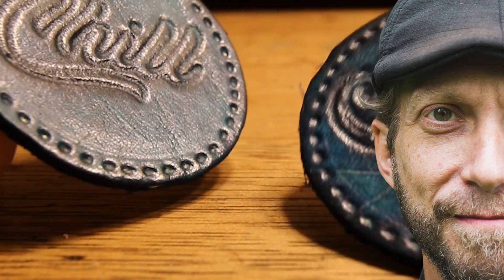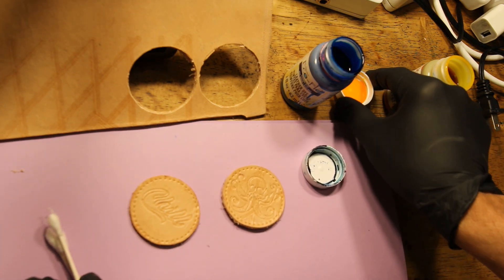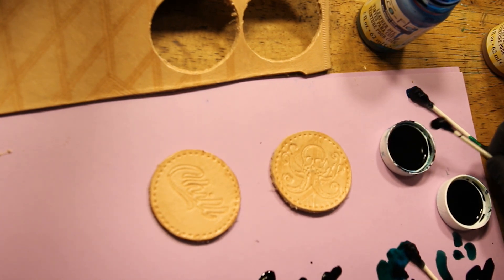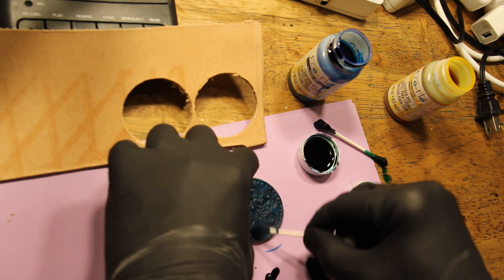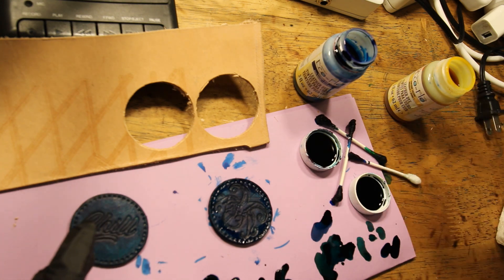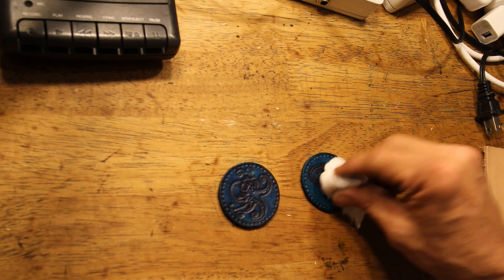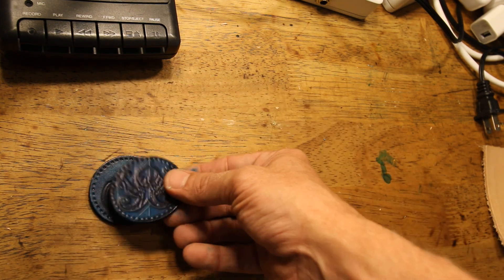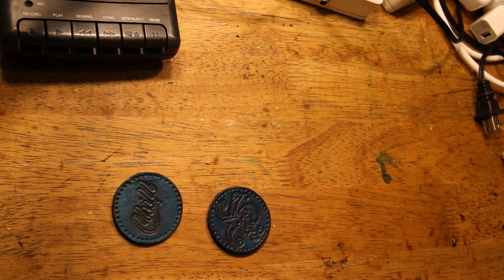Leather Mini Patches - Teal Dye - Chill Octopus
I love making leather patches and dying them custom colors. Don't you just love the teal?